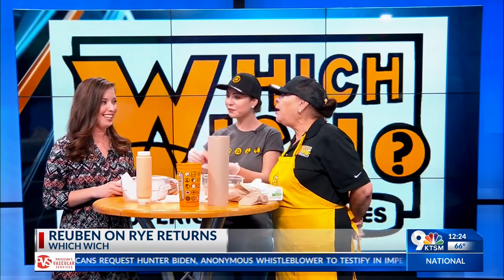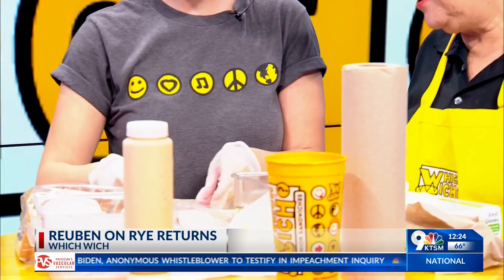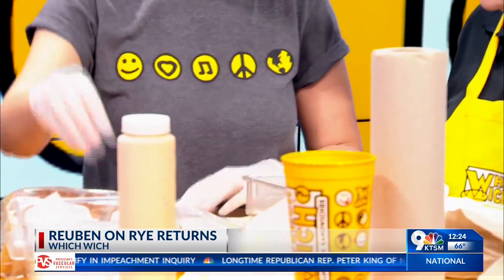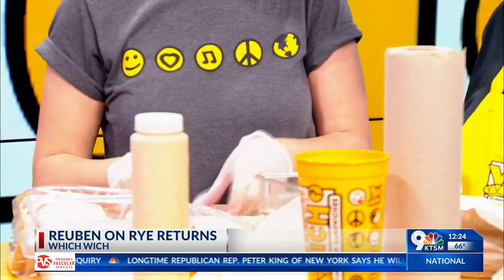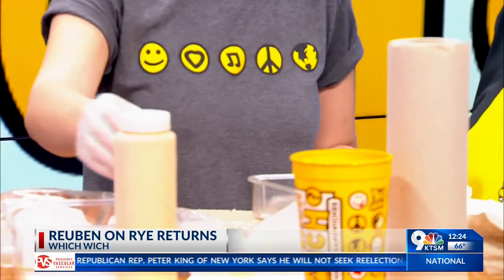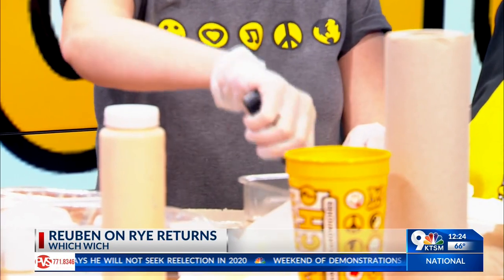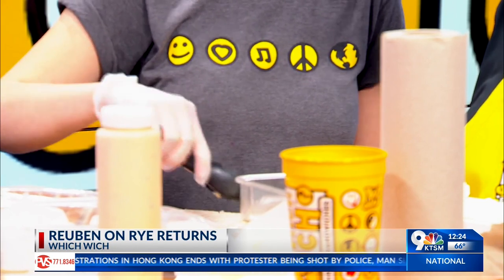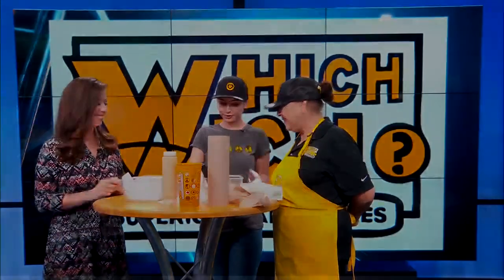Which Wich El Paso stops by KTSM 9 News to talk about making the perfect sandwich